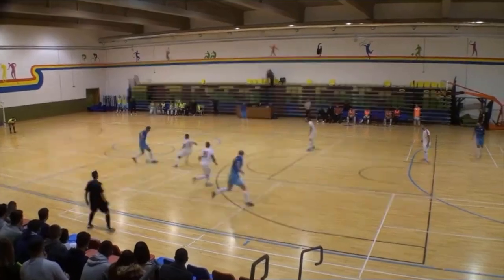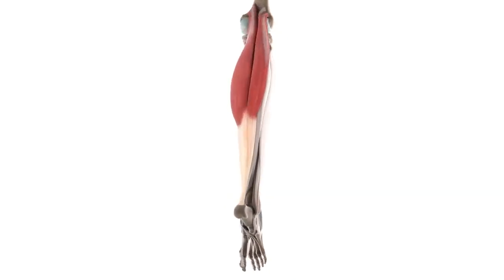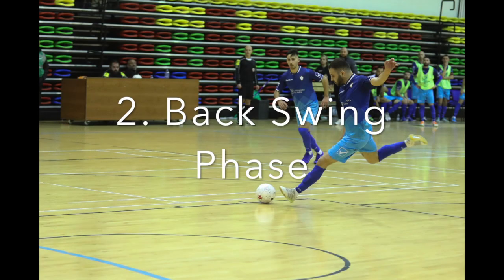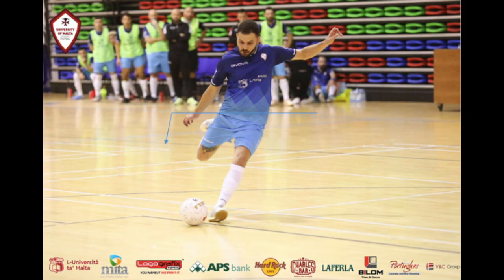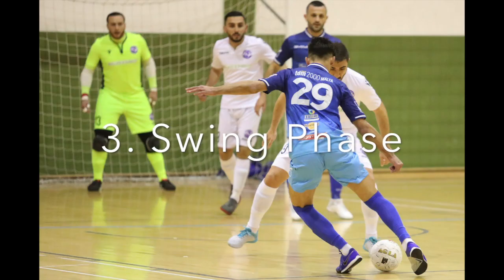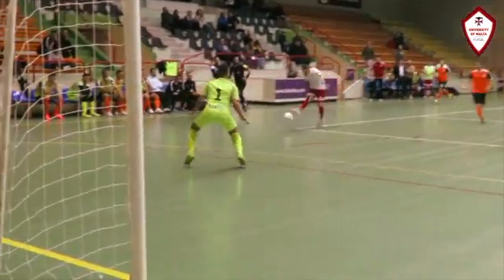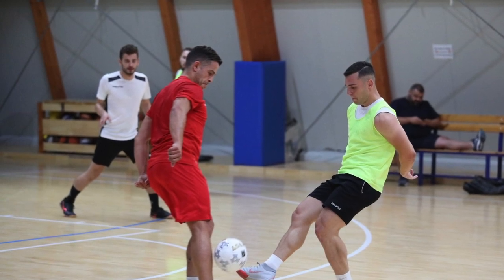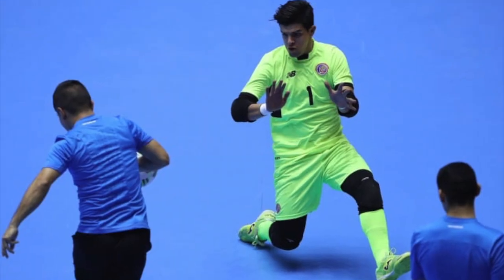Biomechanics of Futsal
Watch the University of Malta Futsal team showcase three different futsal drills and the science behind how the body moves and reacts to these movements. Learn about how strengthening these movements can make you a top athlete!